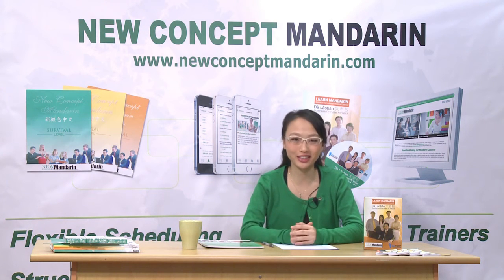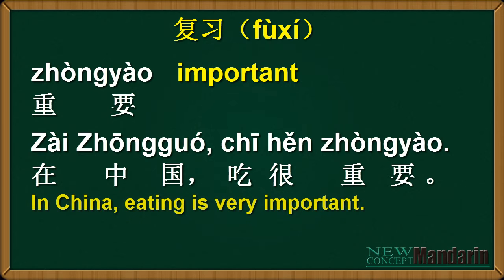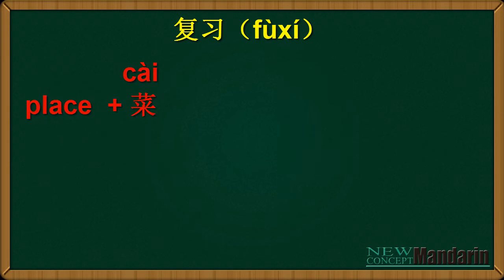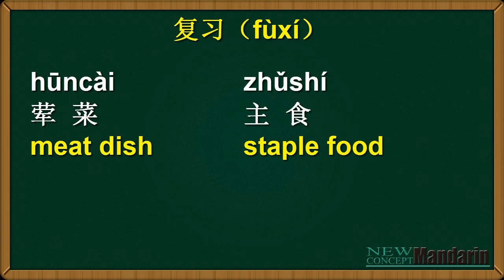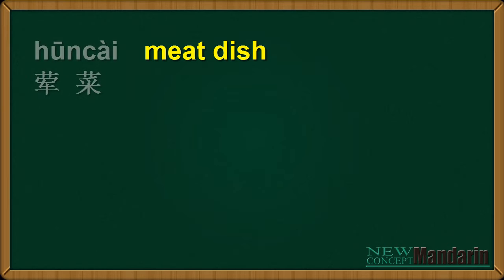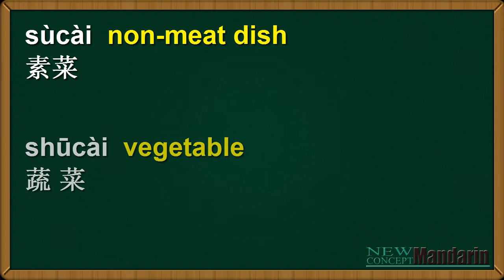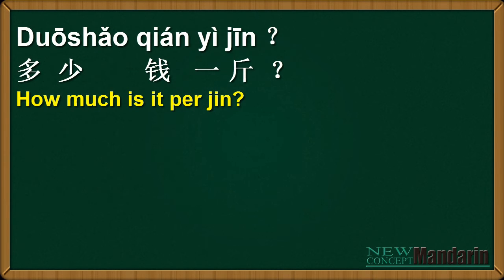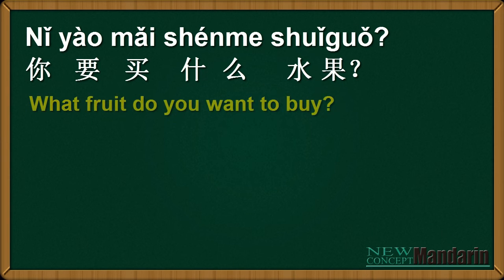Learn Chinese: Free Mandarin Lesson 62 How to buy fruits and vegetables in Chinese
Fruits and vegetables are also important to our health. In this Chinese lesson, you will learn how to say different kinds of fruits and vegetables in Chinese. What's more, you will also learn some practical and useful expressions about buying vegetables and fruits in the market.

If you want to practice this Chinese lesson with a teacher face-to-face or online, please check “Classroom Learning” or “Online Learning” on the homepage.